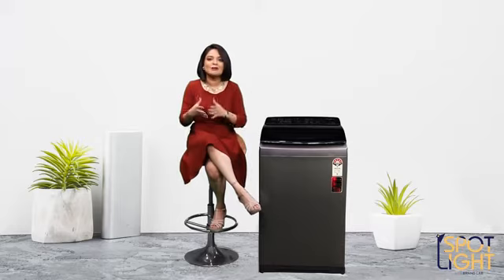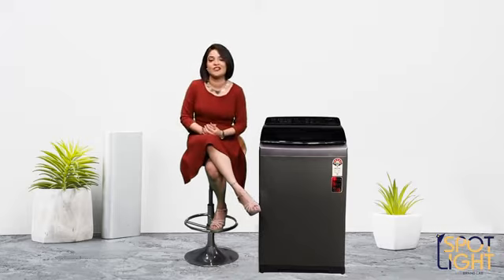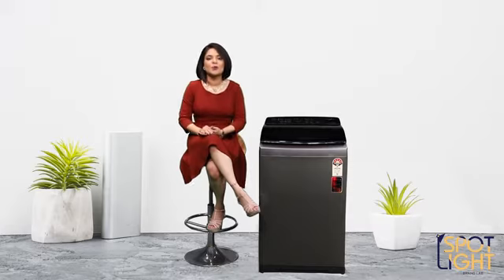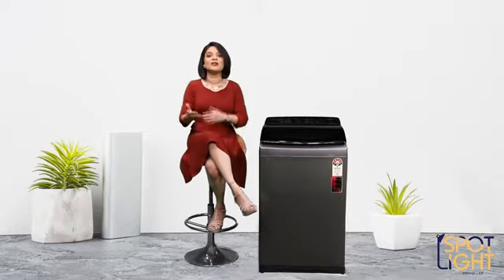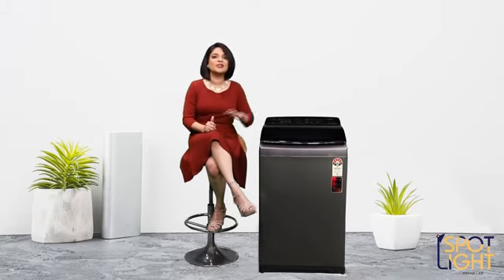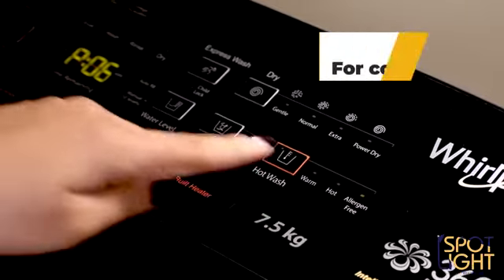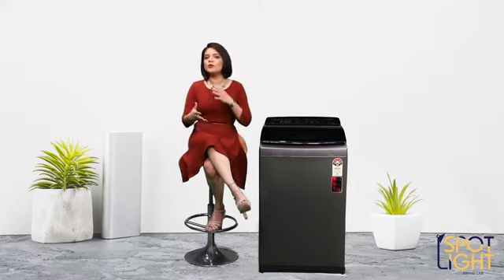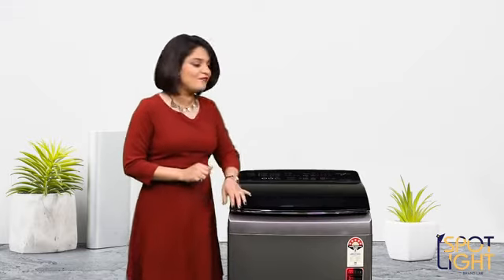Sanitize your clothes with Whirlpool’s range of top load washing machines powered by In-built Heater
A regular wash for our clothes is just not enough. For the heightened consumer need for products in the health and hygiene segment, Whirlpool presents its range of top-load washings with advanced In-Built heater technology. These machines are powered with a NABL* certified Anti-bacterial Wash Cycle that helps remove up to 99.9%* harmful bacteria and allergens from clothes in every wash.